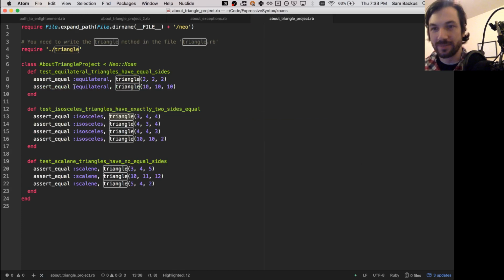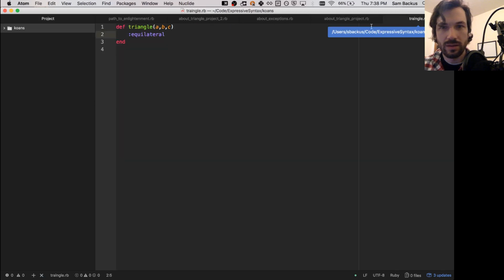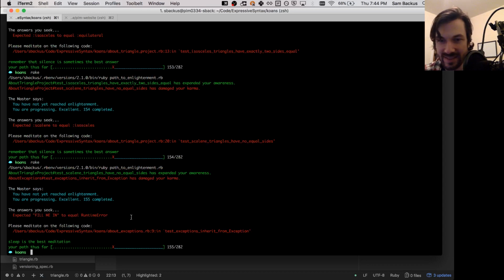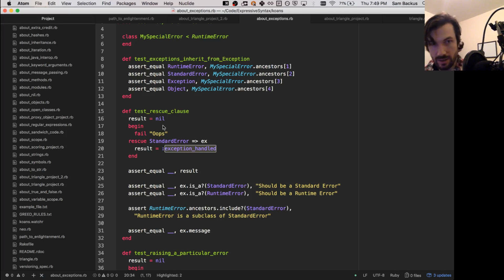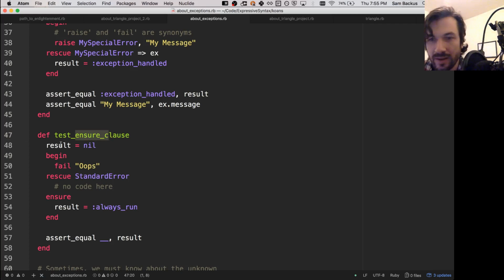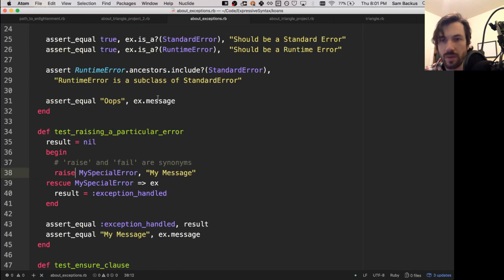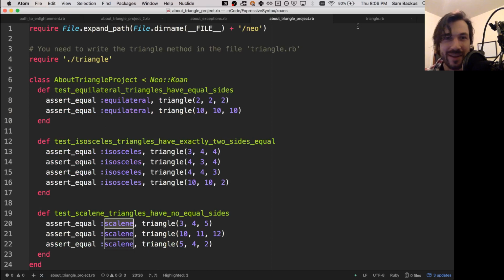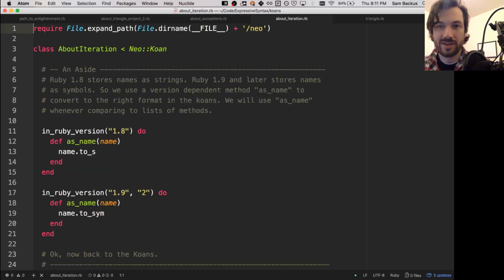Ruby Koans Stream 8 - Exceptions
Ruby basics with Ruby Koans